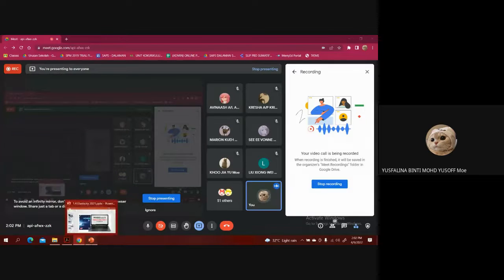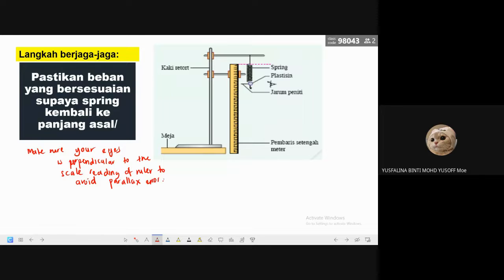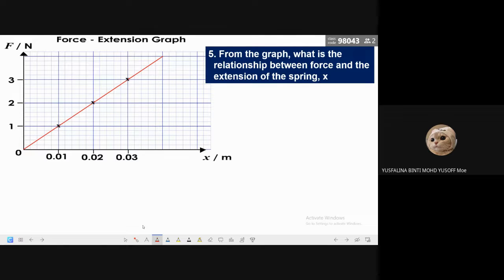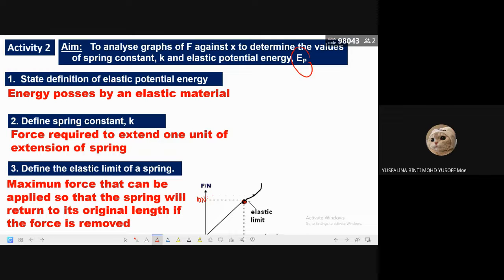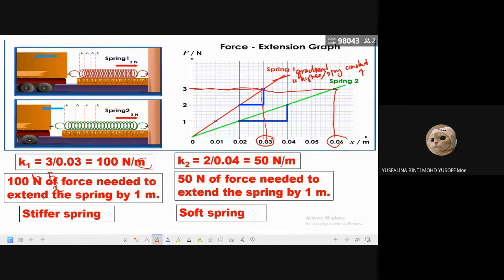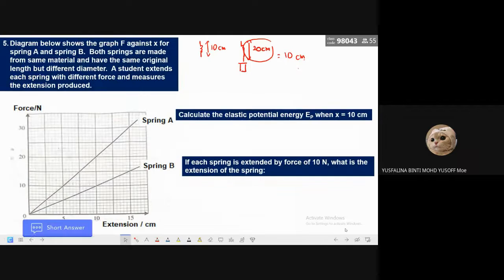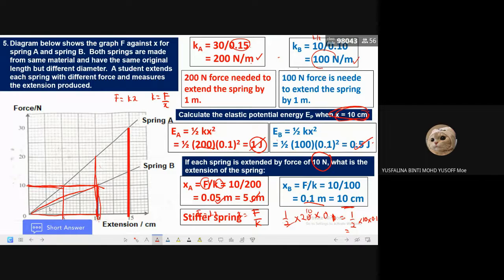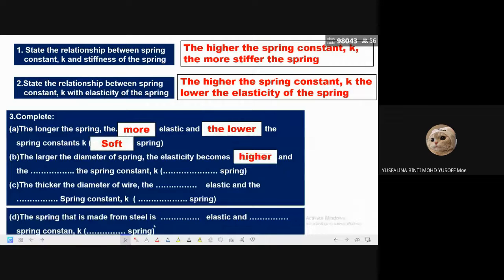1.4 elasticity 9 april